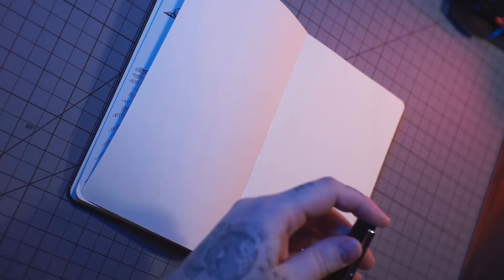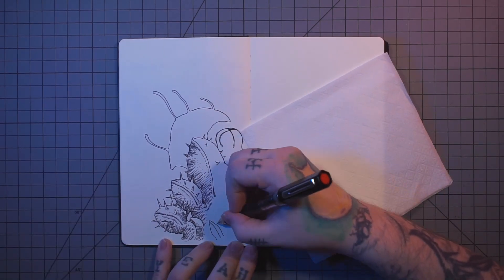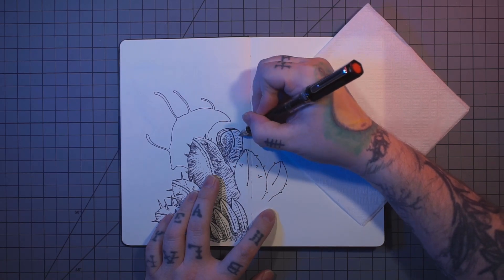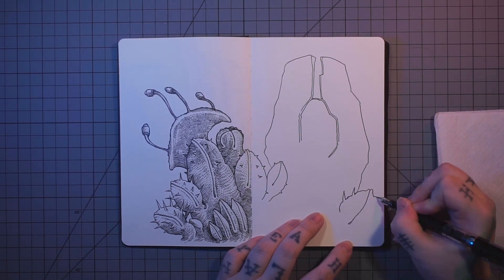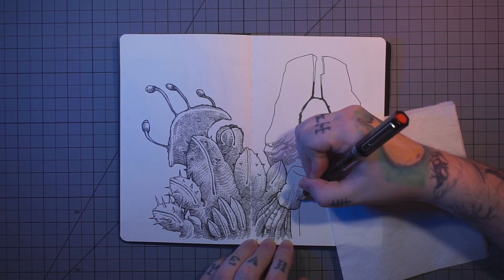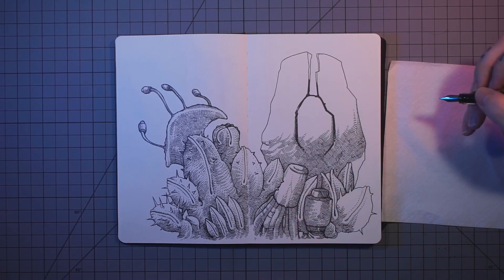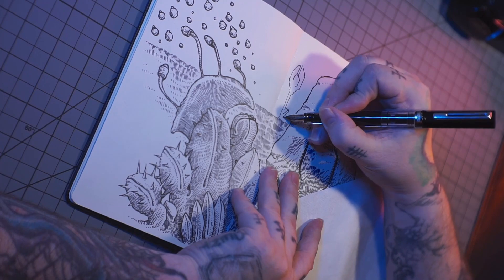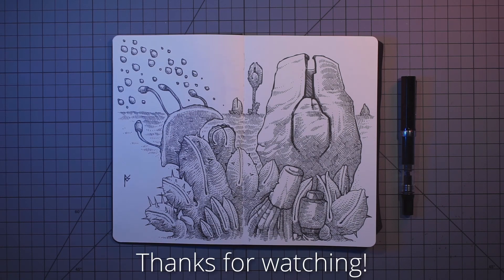Fountain Pen Drawing - Pods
Need Sketchbook Ideas?
Don't know what to draw when you're bored?
What to draw when you don't know what to draw?
I've got my sketchbook and a fountain pen and I aim to figure it out!
Come with me on my journey to find inspirational ideas using simple prompts and doodle art and follow along if you want!
Each episode will be a new page in my sketchbook and once it's complete I plan to make a video touring the whole thing so subscribe if you want to see more!

Sketchbook: Moleskine Art
Pen: TWSBI ECO
Ink: Platinum Carbon